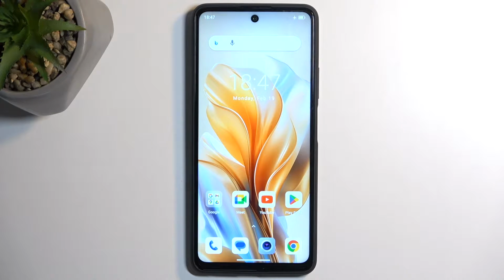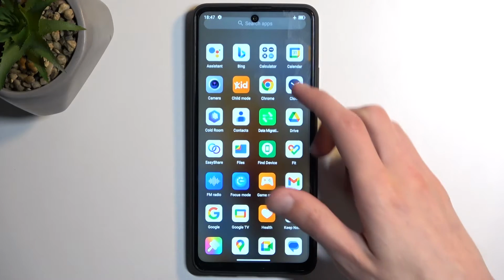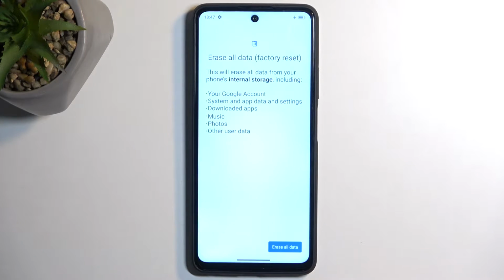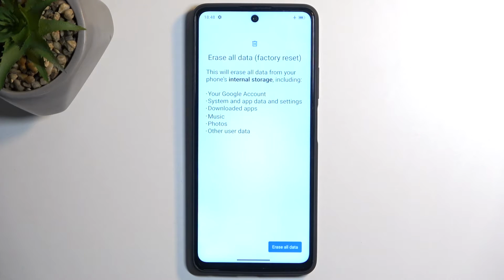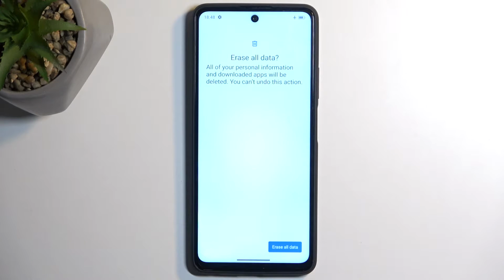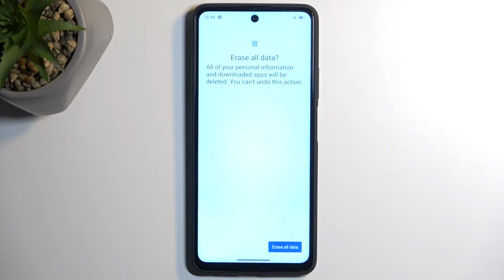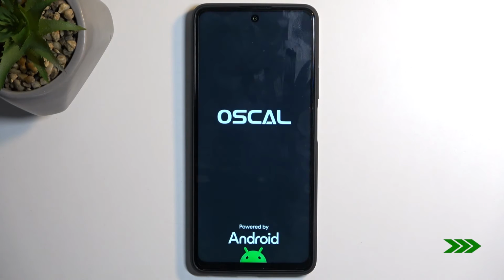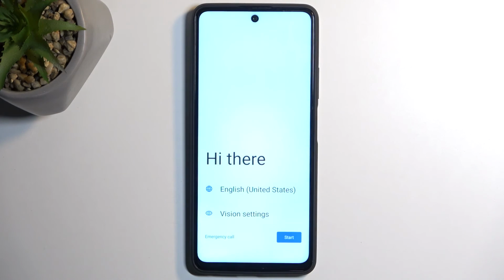How to Factory Reset the OSCAL Tiger 12 Phone via Settings - Hard Reset - Erase All Files & Data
Learn how to factory reset your OSCAL Tiger 12 smartphone quickly and easily using the device settings with this comprehensive tutorial. Factory resetting your device can help resolve software issues and restore it to its original state. In this video, we'll guide you through the steps to initiate a factory reset on the OSCAL Tiger 12, ensuring you have the knowledge to perform this essential task. Whether you're troubleshooting a problem or preparing to sell your device, knowing how to factory reset is crucial. Watch now to learn how to factory reset your OSCAL Tiger 12 smartphone via settings!

How to hard reset the OSCAL Tiger 12 smartphone? How to master reset the OSCAL Tiger 12 phone? How to delete all data and files on OSCAL Tiger 12? How to restore the default state of the OSCAL Tiger 12 phone? How to prepare the OSCAL Tiger 12 device for resale?